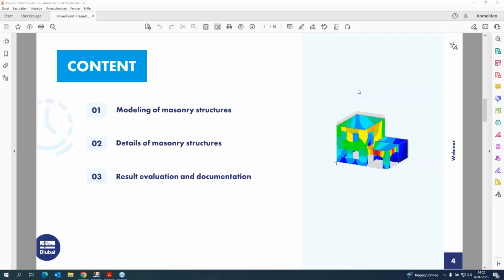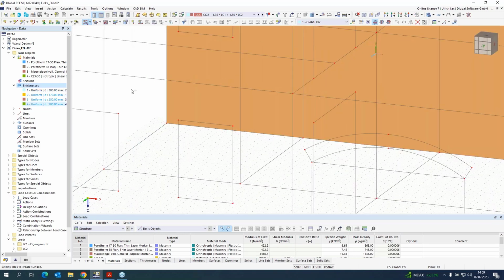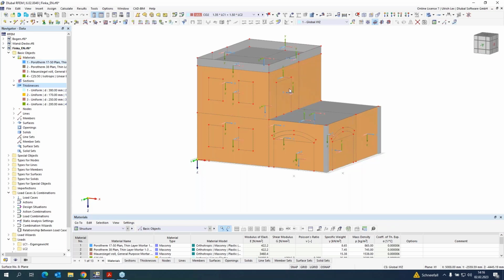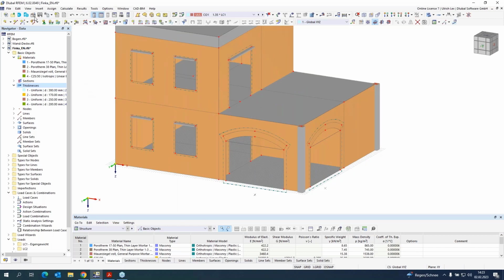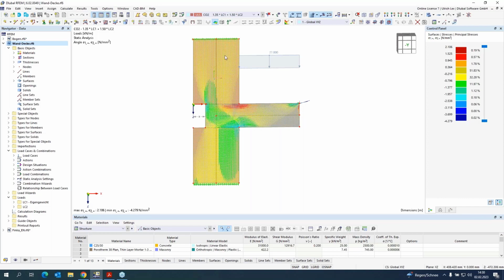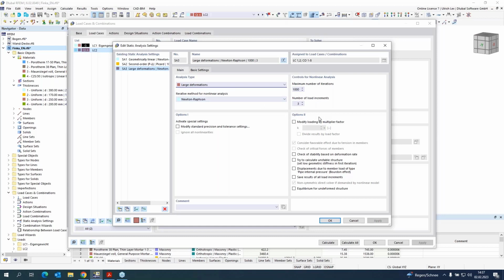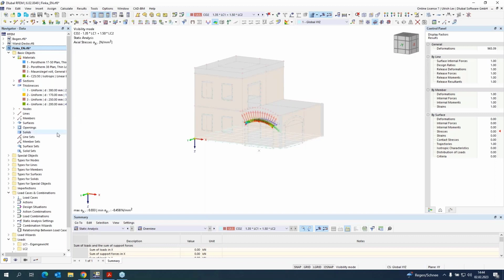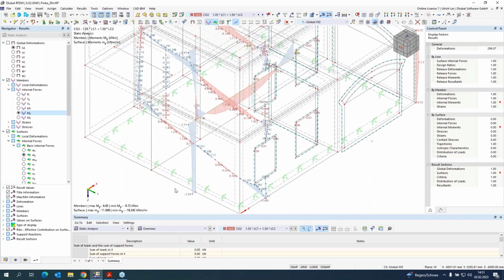[EN] Webinář | Posouzení zdiva metodou konečných prvků (MKP) v programu RFEM 6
V tomto webináři si ukážeme, jak modelovat zděné konstrukce v programu RFEM 6 a jak je spočítat pomocí nelineárního ortotropního materiálového modelu.

Podrobný program:
00:00 Úvod
02:40 Modelování zděných konstrukcí
29:35 Detaily zděných konstrukcí
39:00 Vyhodnocení a dokumentace výsledků